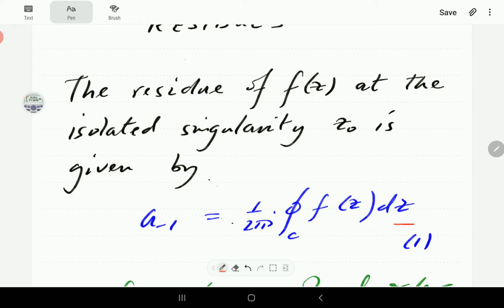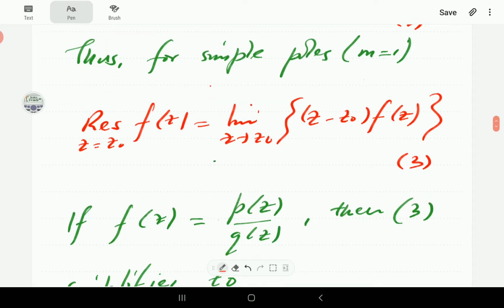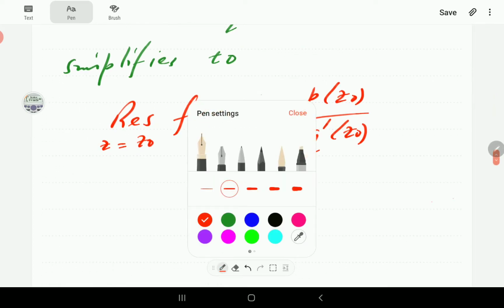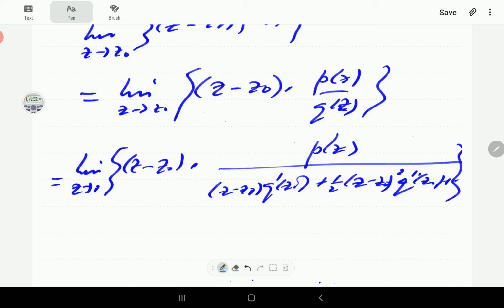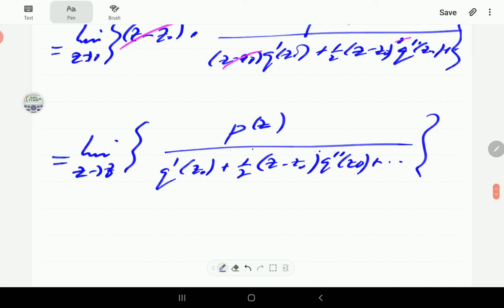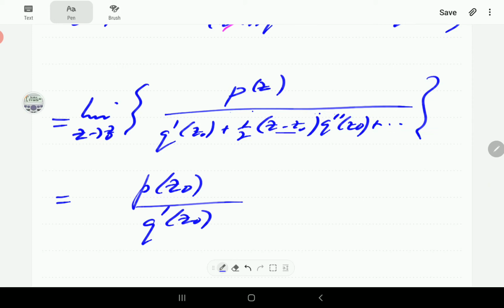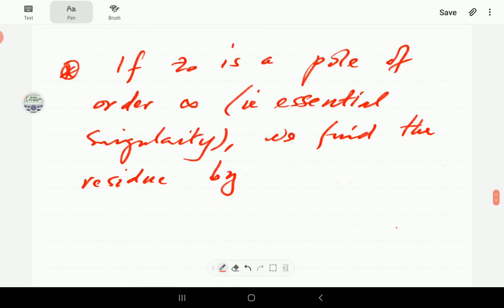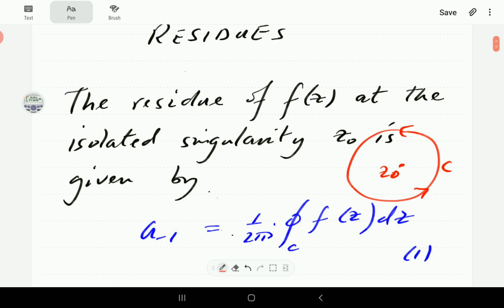Formulas for Computing Residues (part 2 of 4)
We present the different formulas and techniques for computing residues.